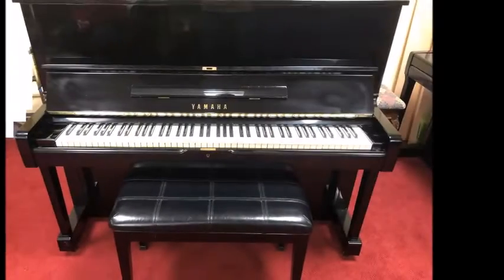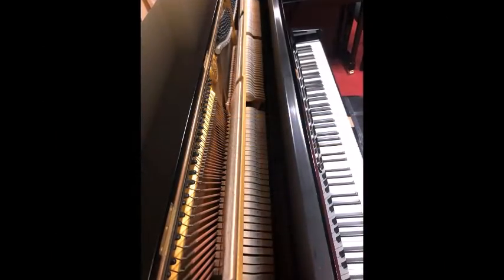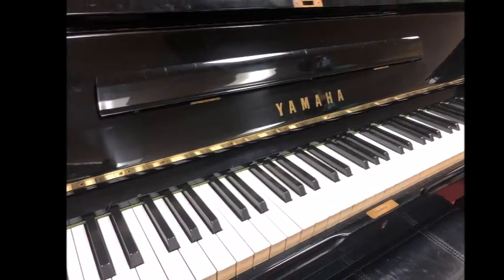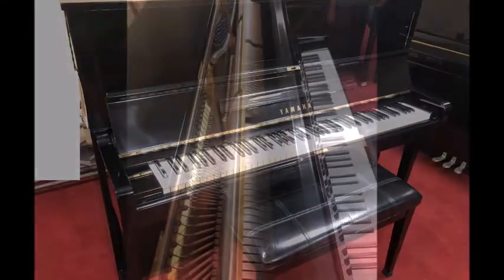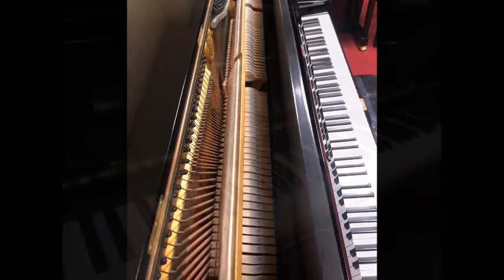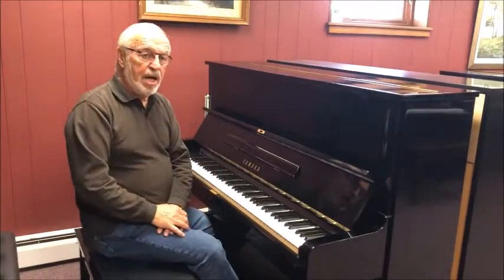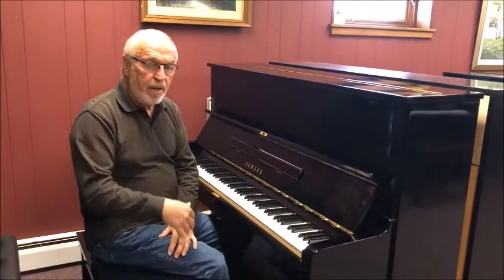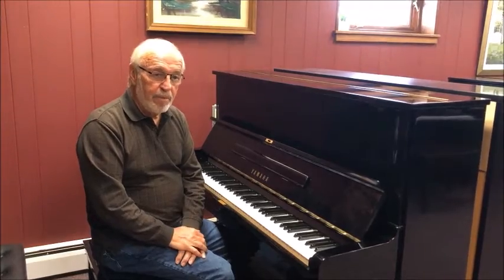Yamaha U 1 Studio Piano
The  Yamaha U-1 48” professional studio piano is Yamaha’s flagship vertical model, and one of the most celebrated and recommended by piano teachers. Although built in 1975, our piano has been gone over by our technicians and offers the tone and responsive touch that the U1 is famous for. As a Certified Reconditioned Piano, our package includes a matching bench, a free in home tuning and a 3 Year Warranty.  For more info or to arrange an online demo or appointment to see in person, contact or call x 115.